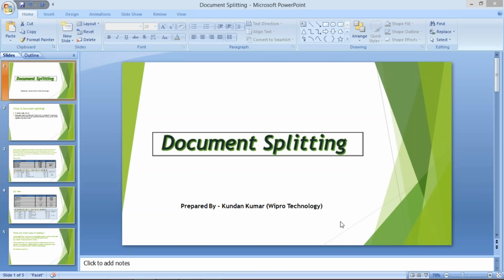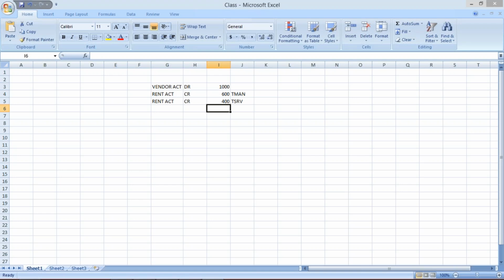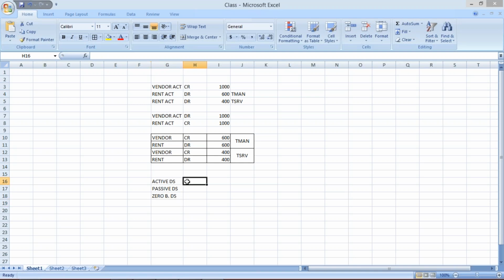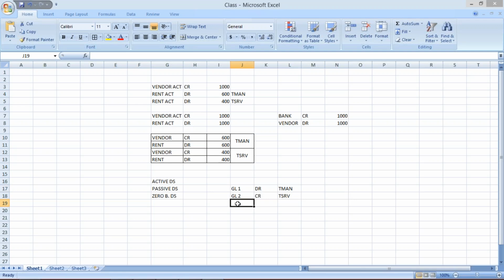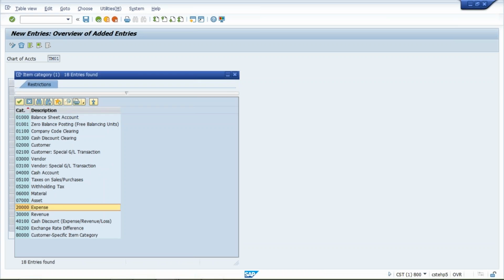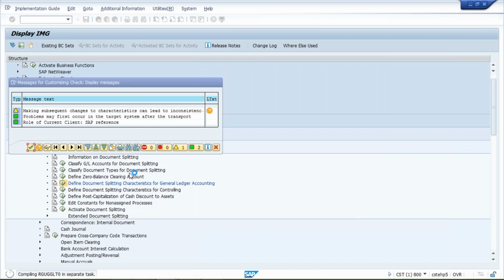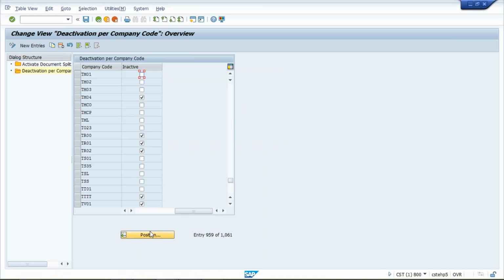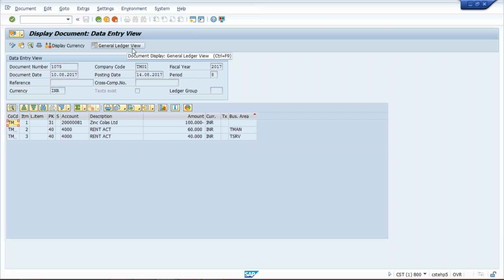47. Document Splitting in SAP FICO